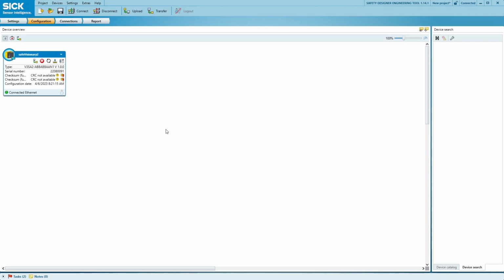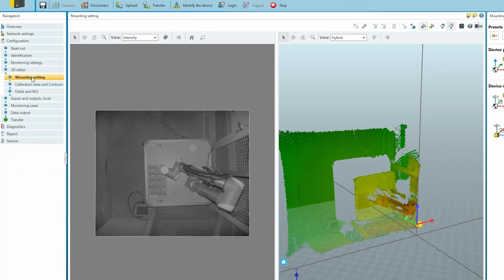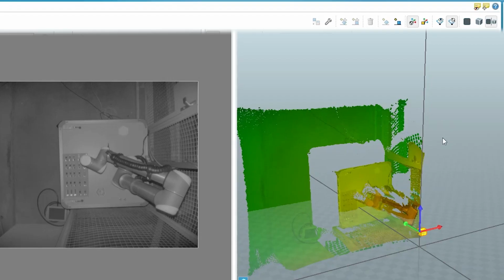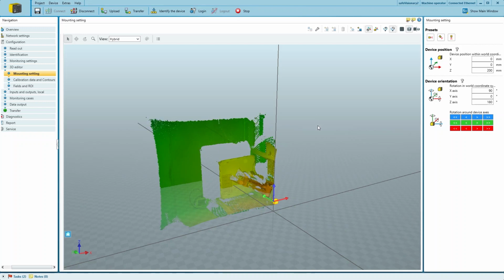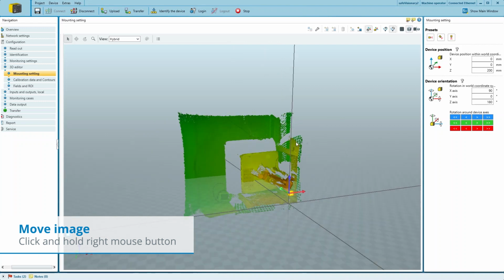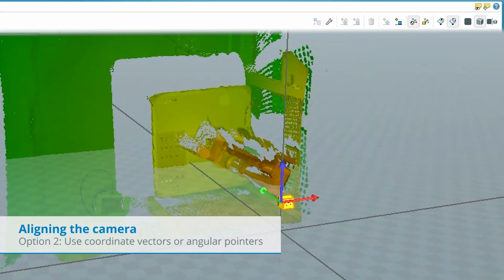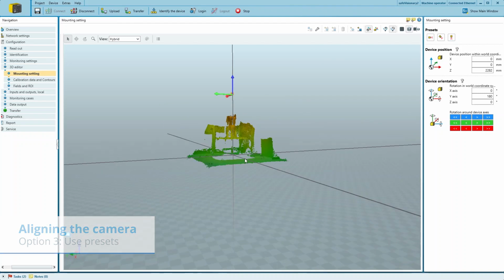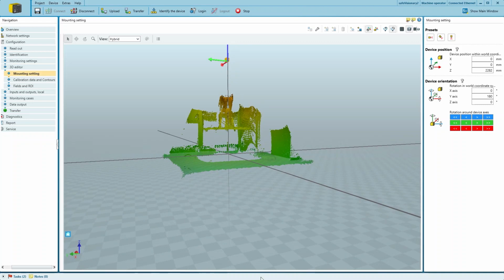Tutorial safeVisionary2 (1/2): Align the safe 3D camera virtually in the Safety Designer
How do you set up and configure safeVisionary2, the world’s first 3D time-of-flight camera with Performance Level c?

As Product Manager Marius Himmel demonstrates in our video, adjusting the camera is not a big deal at all.

Make yourself familiar with the virtual 3D environment in our configuration software, the Safety Designer, and learn how to align the virtual camera in the Safety Designer with the actual mounting position of the actual, physical camera. A few mouse-clicks is all that it takes to align the camera in the software with its actual mounting position.

We are demonstrating this with the help of a simple hazardous area protection task, safeguarding a robot station.